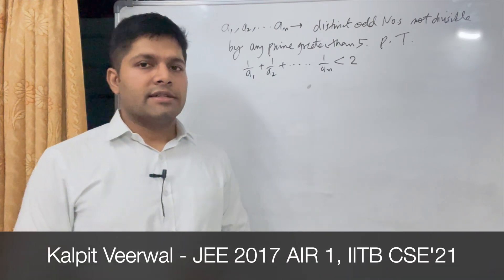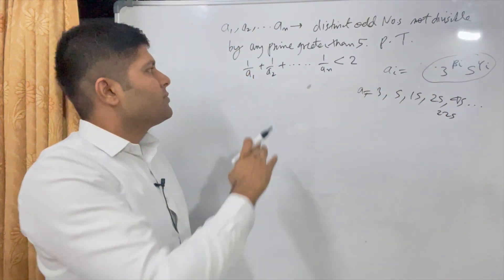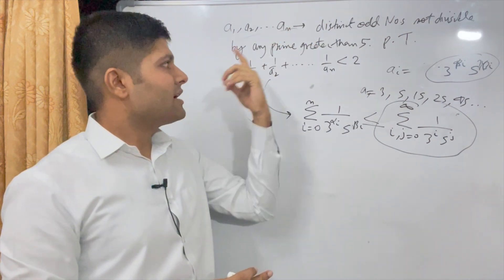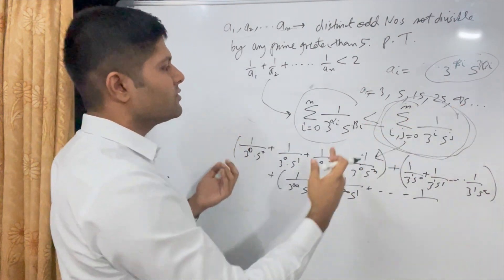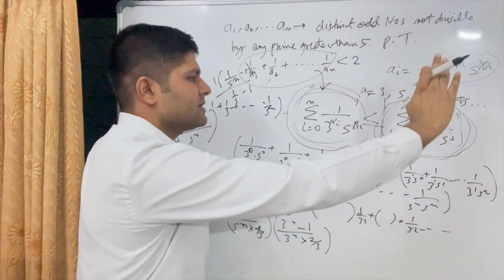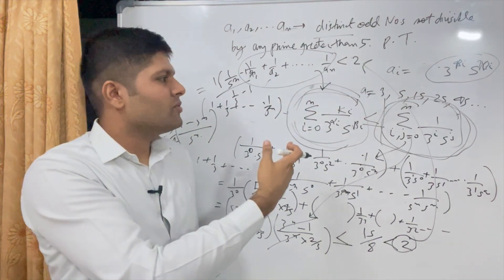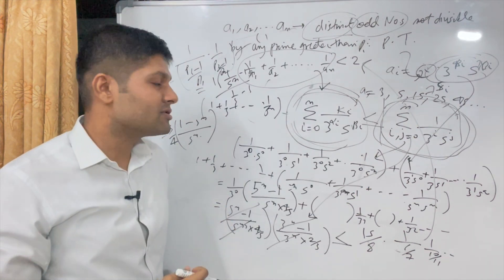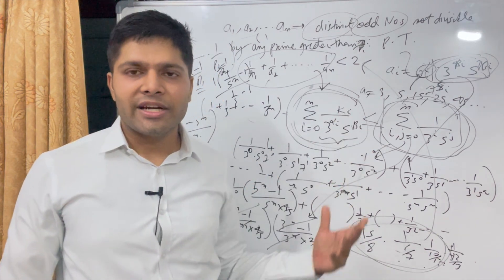Tricky Problem on Prime Factors & Sum of Series (cool generalisation!)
11th NCERT all books
Challenges and thrill of pre-college mathematics
P Bahadur
JEE Advanced past papers
P Bahadur
JD LEE
IE Irodov
Black Book
A Das Gupta
MS Chauhan